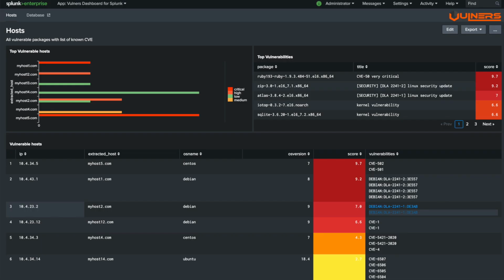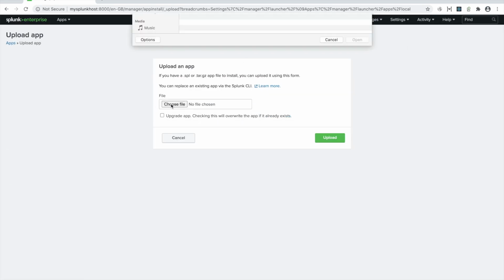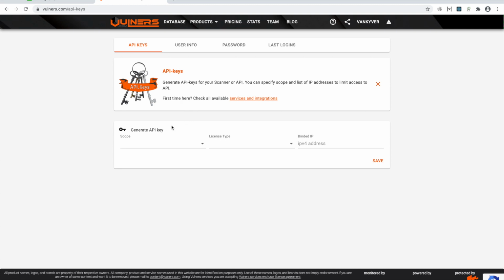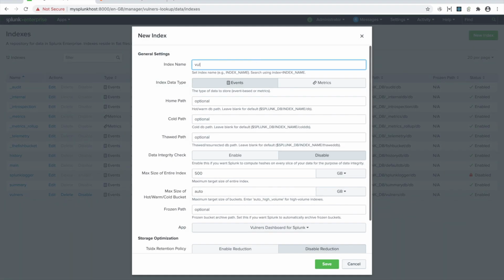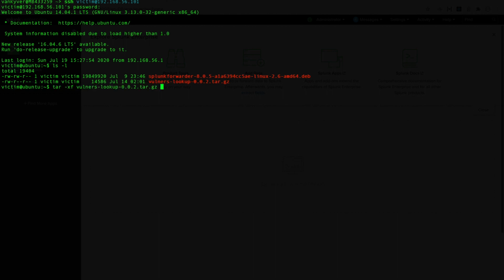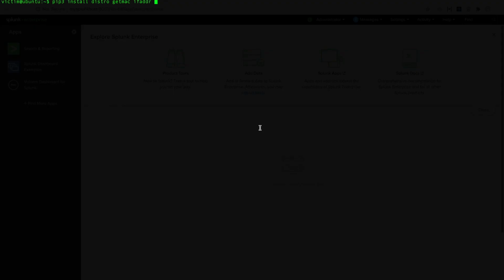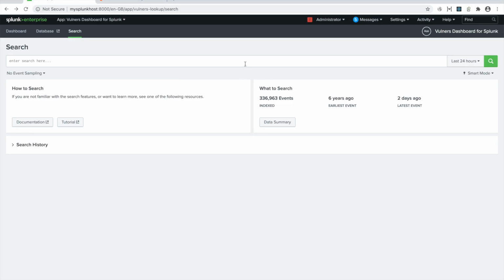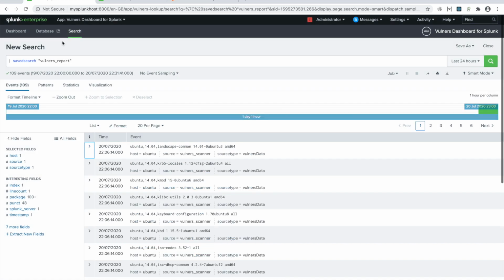Splunk Vulners Plugin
Plugin allows one to use Splunk as a Vulnerability assesment platform and security scanner.
It collects information about installed packages on your Linux servers and automatically checks whether they are vulnerable using Vulners database.
You can use it to be aware of most critical vulnerabilities present in your infrastructure.